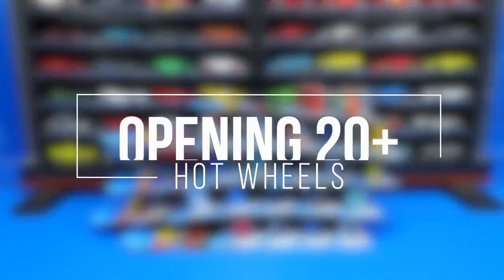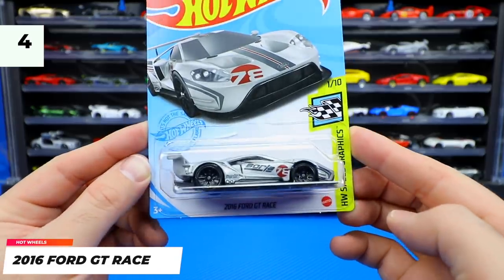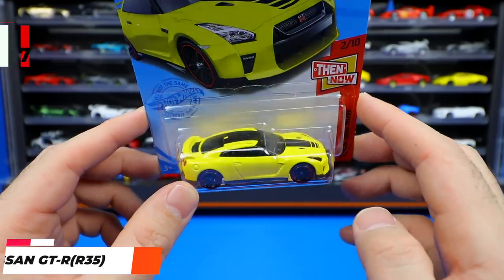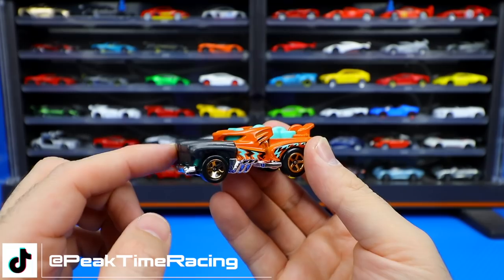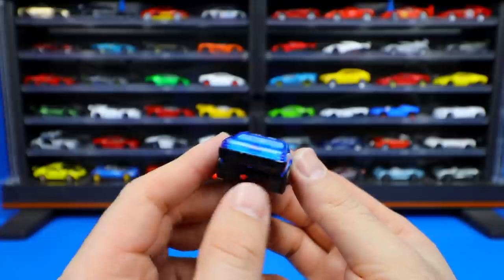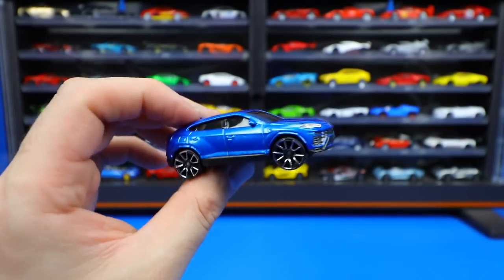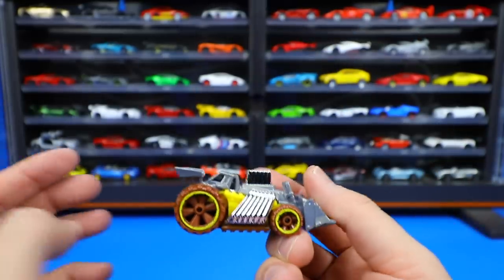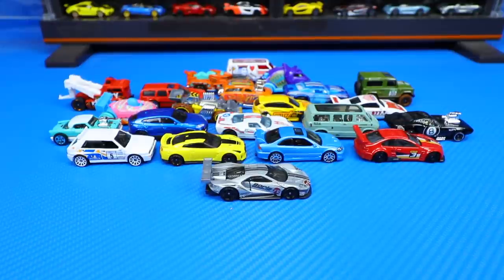Let's Open NEW 2021 Hot Wheels - Ford GT, Nissan GTR + More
Opening 2021 Hot Wheels releases. Which number did you like best?